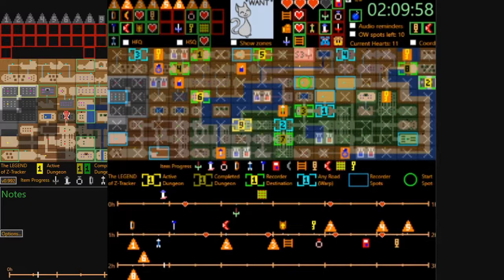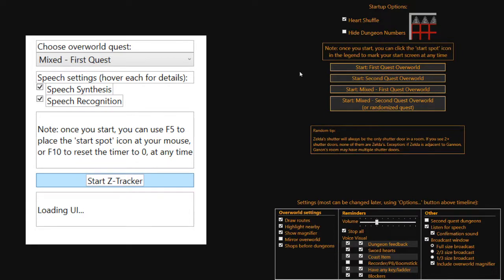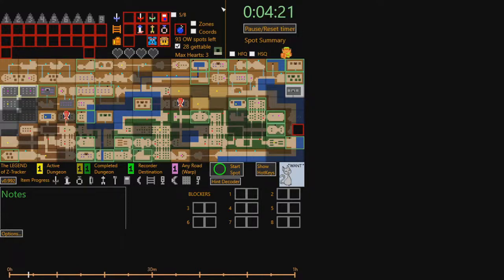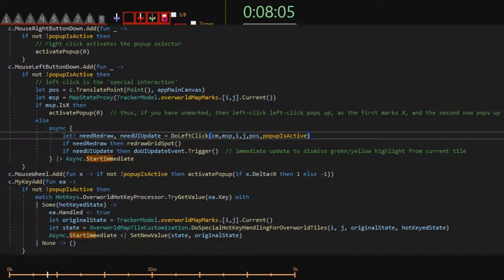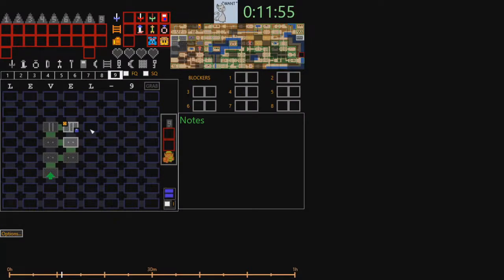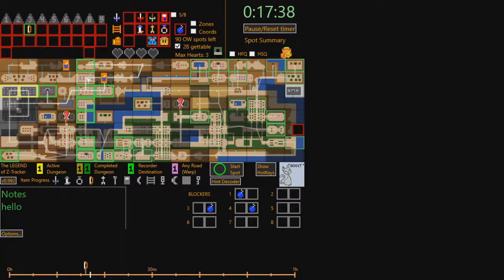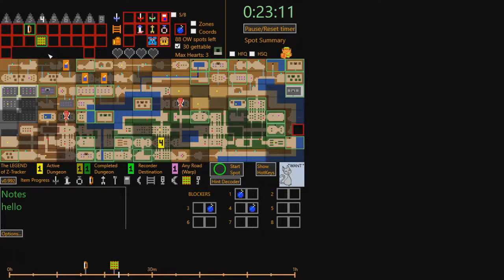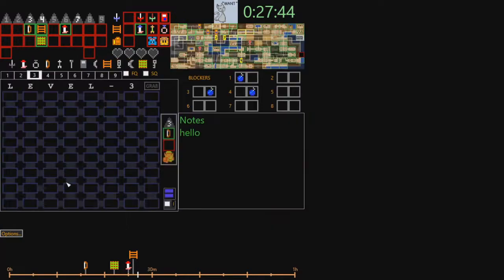Designing a Z1R tracker Part 7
(I talk about Marc some in this video, check him out

I made a thing!

Background: Z1R is a Randomizer for the original Legend of Zelda game for the NES.  Locations on the overworld, dungeon layouts, and key items are all randomized to make the game endlessly replayable.

Keeping track of all the information during a specific randomizer seed necessitates a tracker - a specialized piece of note-taking software which serves a number of tasks, including: augmenting the player's memory, visually presenting an overview of the seed to stream-viewers, and helping steer newer players in useful directions as they learn the game.

In this series I'll first give some background about the Legend of Zelda and Zelda 1 Randomizer (Z1R), then show off the features and mis-features of a commonly-used existing tracker, and finally show off the tracker tool I have designed and implemented.

Presenting this to you is an opportunity for me to share the design and implementation experiences I had working on this project, which has consumed much of the last few months of my life.